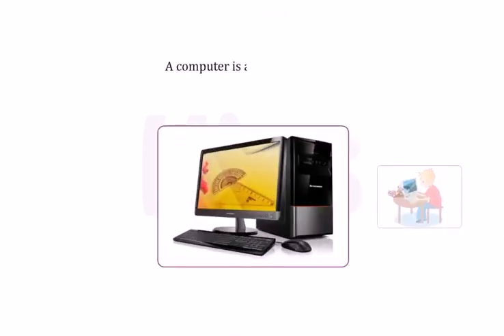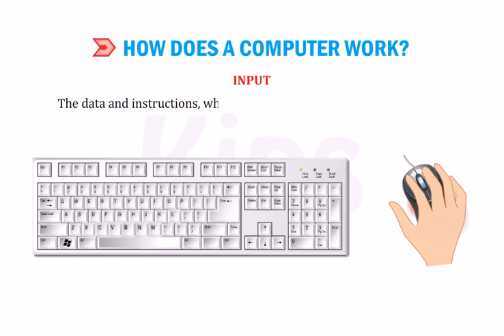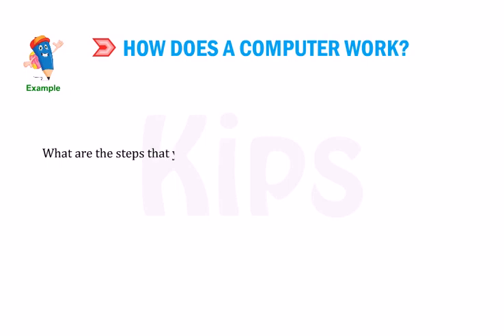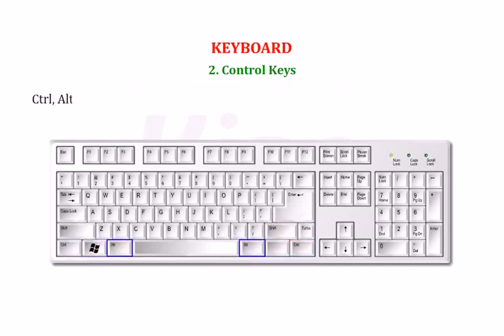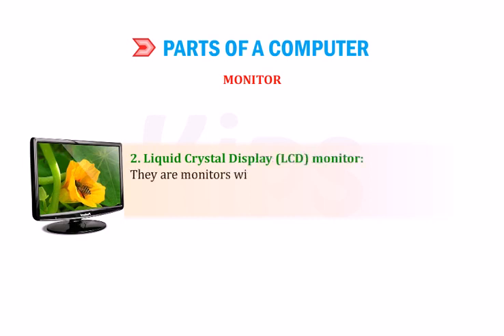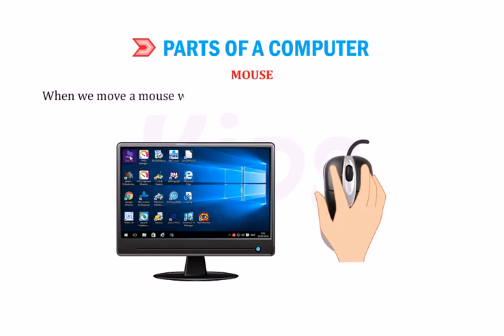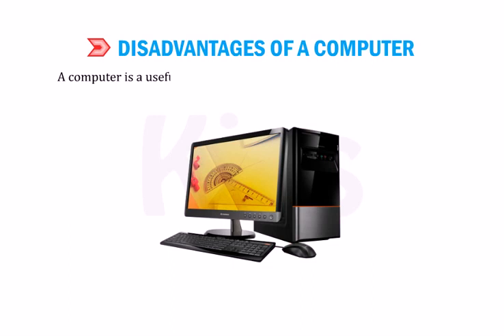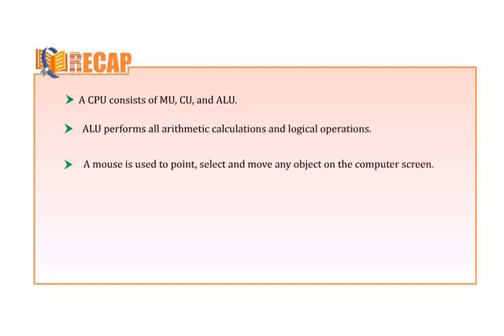Computer : Chapter 1 Parts of a Computer (Class III)